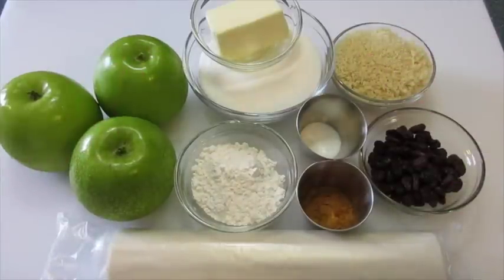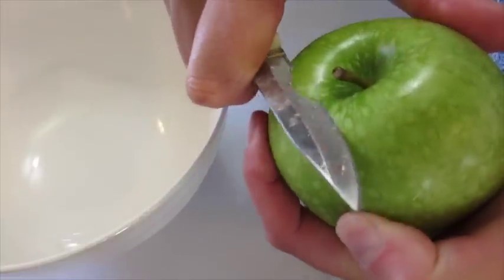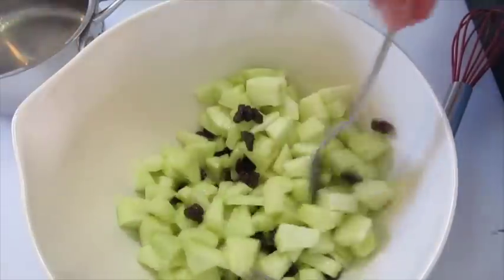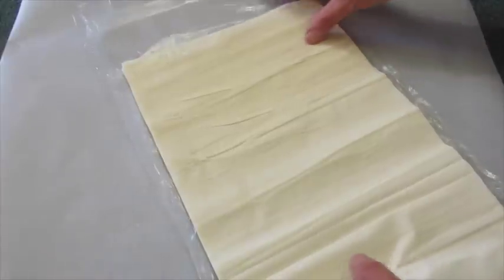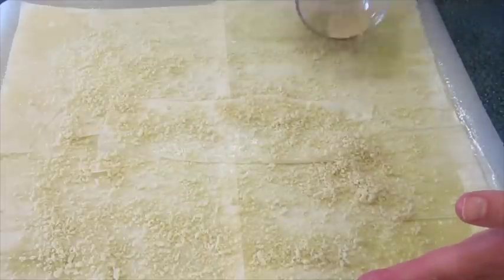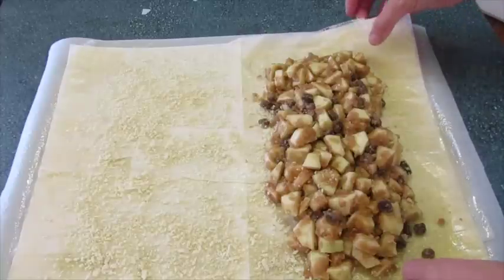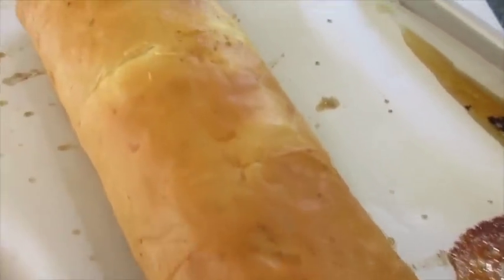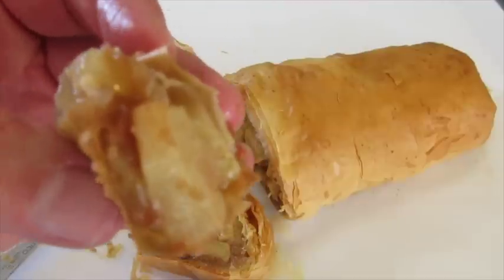APPLE STRUDEL - How to make FLAKEY APPLE STRUDEL Recipe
A favorite Fall dessert...Old Fashion APPLE STRUDEL!! Deronda demonstrates (step-by-step) how to make using freshly picked green GRANNY SMITH APPLE!! An excellent apple pastry for dessert or a fruity sweet breakfast delight!! Click on SHOW MORE below for recipe...

APPLE STRUDEL

4 cup (about 3 medium apples, peeled, cored, and cubed
3/4 cups sugar
1/4 cup all-purpose flour
1/2 teaspoon salt
1-1/2 teaspoons cinnamon
10 sheets PILLO DOUGH
1/2 cup panko bread crumbs, unseasoned
1 can spray oil or 1/4 cup butter, melted

1.  Add cubed apples and raisins into a medium bowl. Set aside.

2.  Add sugar, flour, salt, and cinnamon into a small bowl. Whisk.  Sprinkle on top of apples.  Toss with two forks until apples and raisins are coated.

2.  Add pillo dough to flat surface (two at a time, side by side) spray with oil or brush with butter.  Stack pillo dough five layers high spraying or brushing with butter in between each pillo dough layer.

4.  Evernly sprinkle panko crumbs on top of prepare pillo dough...leaving 1-inch from edge of dough.

5.  Add prepared apple to one end of pillo dough.  Start to roll dough, tightly, around apple (folding in the sides of fillo dough) until completely rolled.

6.  Brush with melted butter on top and at the ends.

7.  Bake on 350 degrees F.  for 45-50 minutes or until golden.

Deronda :)